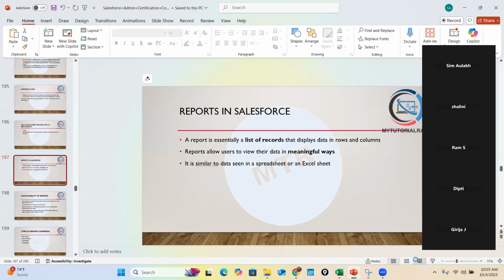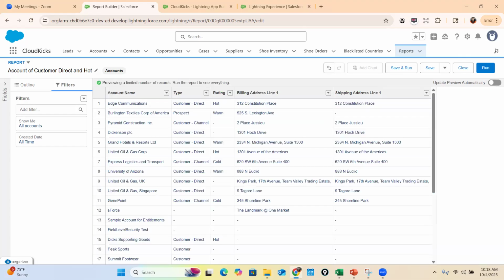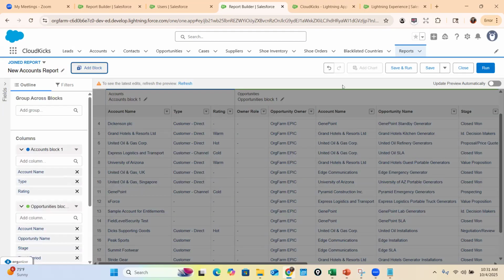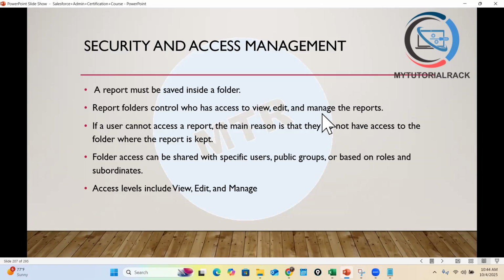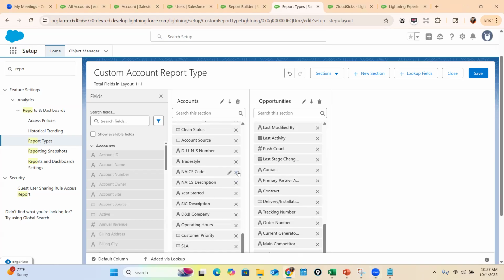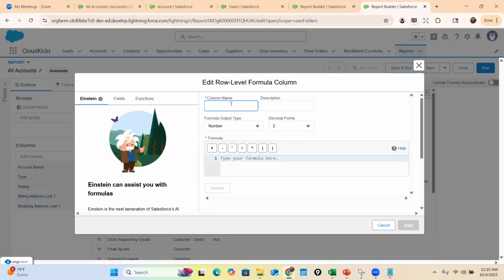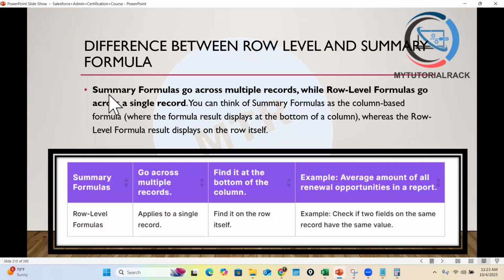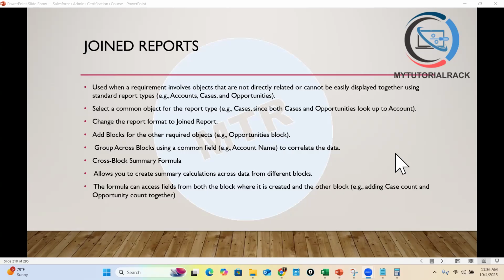Lecture 9 Salesforce Admin live Training